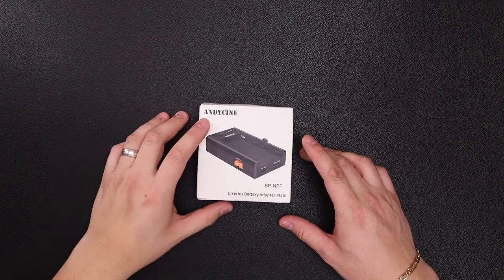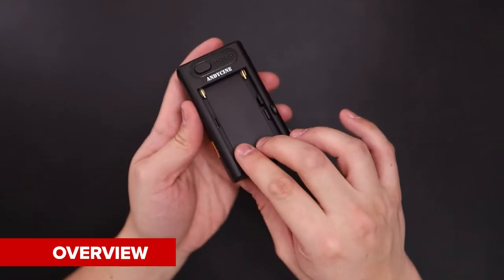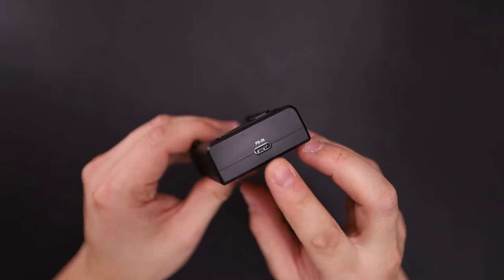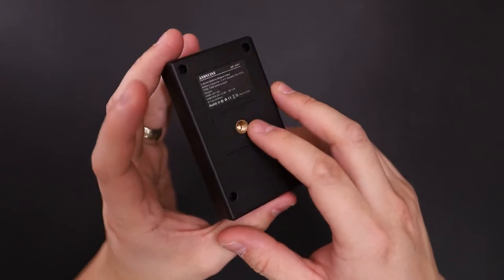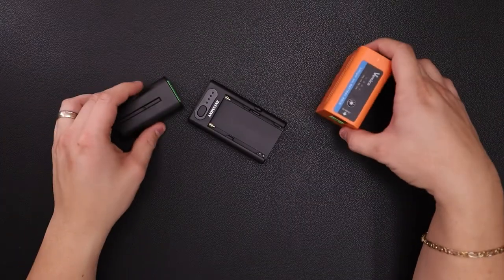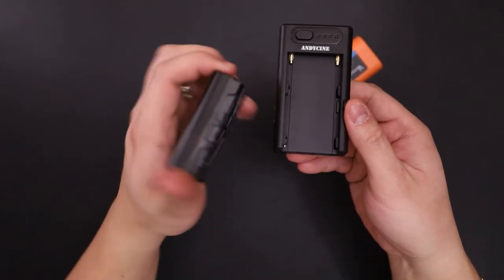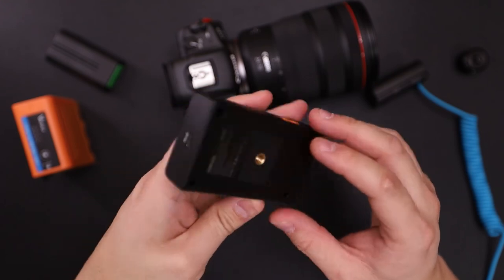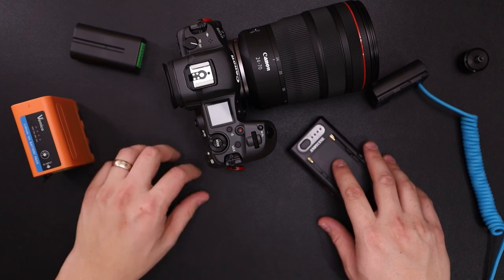ANDYCINE BP-NPF NP-F Battery Plate with D-Tap & USB Outputs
Power select cameras, video accessories, and mobile devices with the help of the NP-F Battery Plate from ANDYCINE. Pair this battery plate with a separately available Sony NP-F (L-series) type battery to provide power via one D-Tap, one USB Type-C PD (Power Delivery), and one USB Type-A port.

This plate features a four-LED status indicator, a 1/4"-20 mounting thread, and a push-button battery release. USB Type-C to Type-C and USB Type-A to Type-C cables are included with the plate.

PURCHASE FROM:
- Amazon US
- B&H Photo

Vemico NP-F Battery:
- Amazon US
- Amazon CA

Kondor Blue LP-E6 Dummy Battery:
- Amazon US
- Amazon CA
- B&H Photo

GEAR WE USE:
- Canon R6